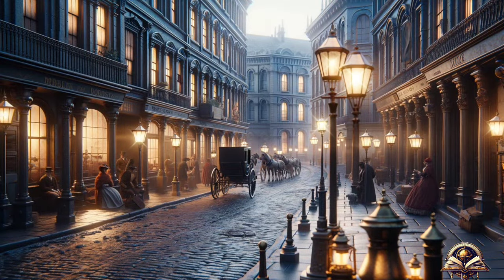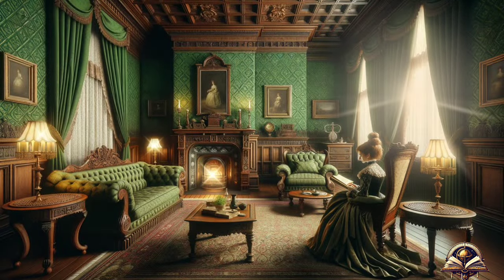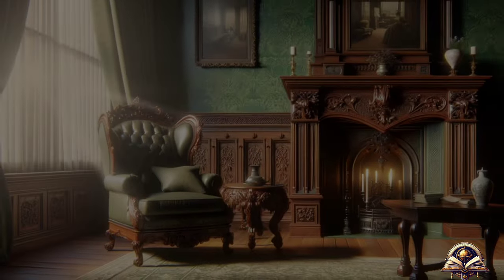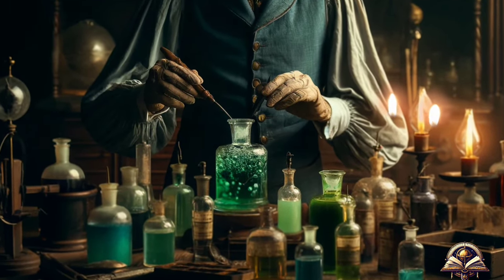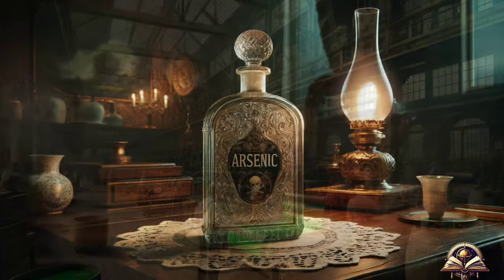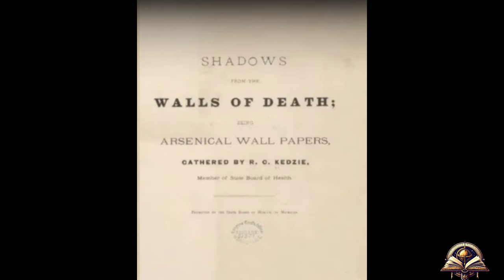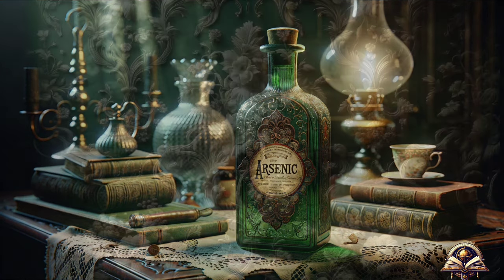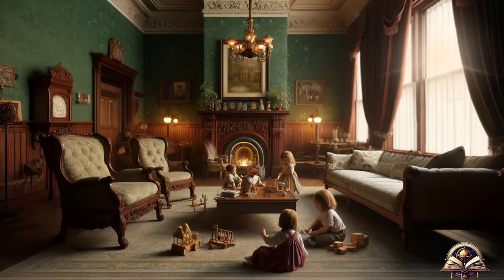Shadows from the Walls of Death (Historical Curiosities)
In the Victorian era, a dangerous book threatened those who dared to leaf through its pages.
'Shadows from the Walls of Death,' written by Professor Robert M. Kedzie.
Discover the shocking story of this book in our video.
Echoes Through Time Channel.